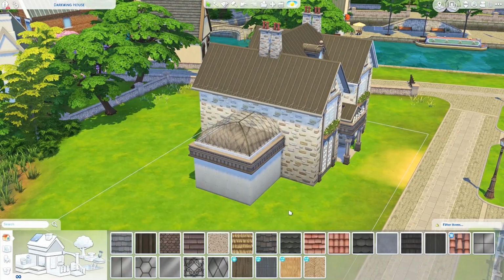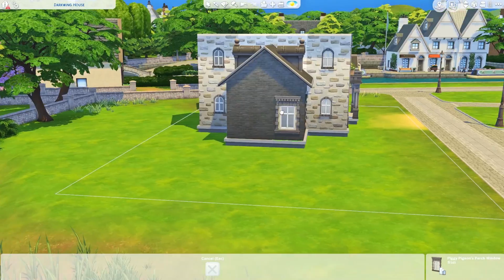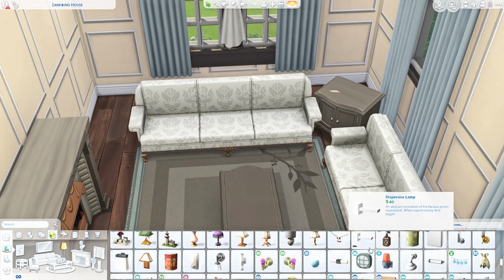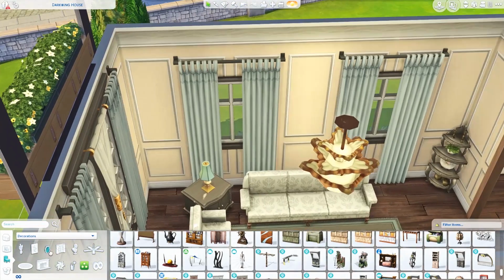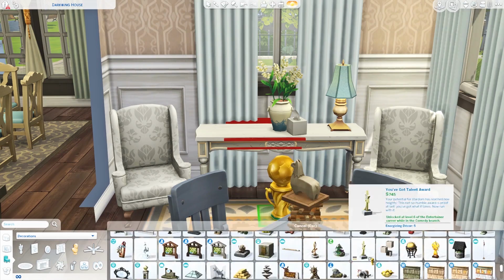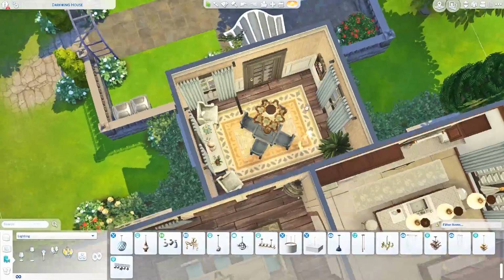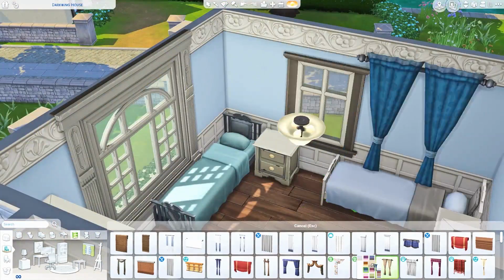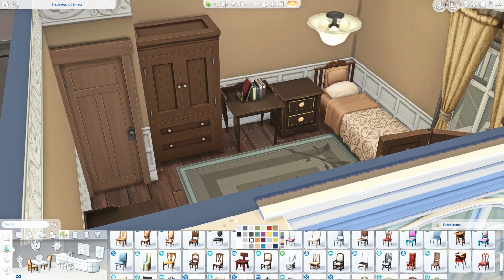Britechester Sorority || The Sims 4 Discover University: Speed Build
--- ♡ Open Me ♡ ---

Hi guys! Today I am building a sorority house in the world of Britechester from Discover University.

Oh My - Las Lunas

-- FAQ --